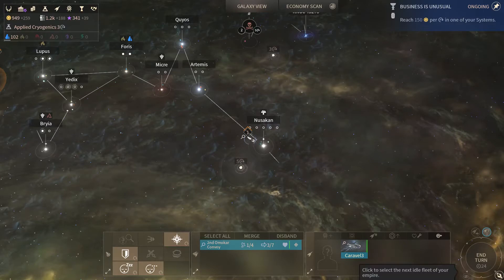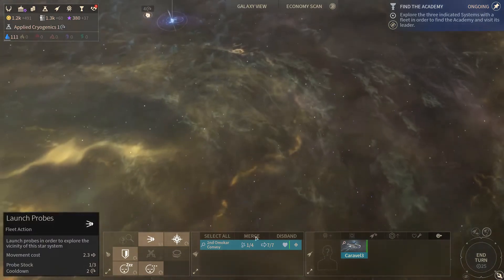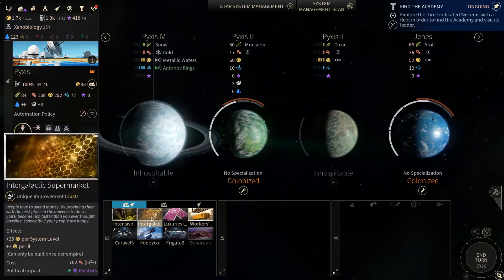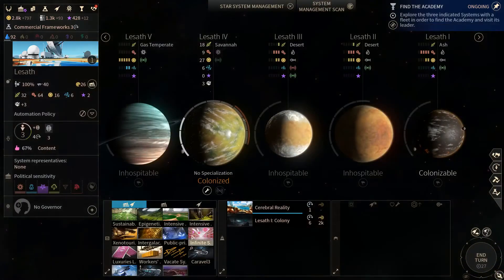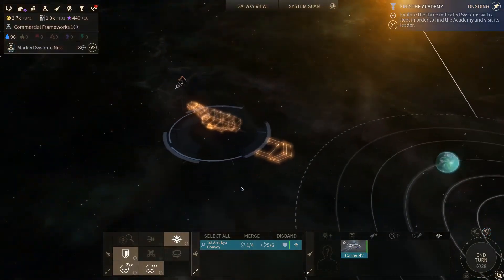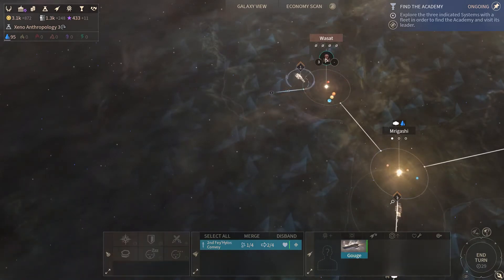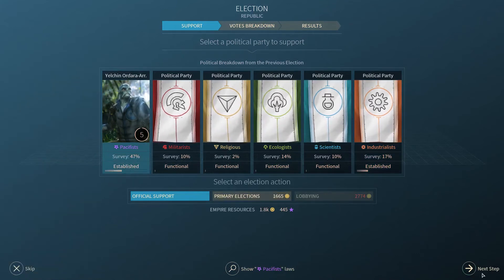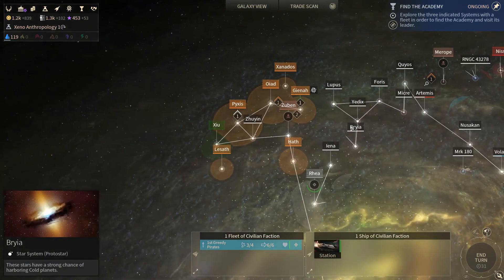Lumeris - Let's Play - Endless Space 2 - #4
Endless Space 2

About Endless Space 2:

Endless Space 2 will put you in the fascinating role of a leader guiding a civilization in making its first steps into the cold depths of interstellar space.

You will explore mysterious star systems, discover the secrets of ancient races, develop advanced technologies of unthinkable power, and, of course, encounter new life forms to understand, to court or to conquer.

Your story unfolds in a galaxy that was first colonized by a people known as the Endless, who rose and fell eons ago. All that remains of them are mystical ruins, powerful artifacts, and a mysterious, near-magical substance known as Dust.

EXPLORE the Endless universe

The new Galaxy Generator has been completely overhauled to provide unique star systems and curiosities to explore, different planet types to colonize, luxuries and strategic resources to exploit, the mysteries of the Dust and new lifeforms to master, and a host of strange cosmic anomalies to deal with.

EXPAND beyond the unknown

Claim new systems by establishing outposts, and develop your planets into feared stellar fortresses or fabulous utopias full of wonders. Train your heroes to become fleet admirals, system governors or influential senators to guide your populations and make your galactic civilization thrive.

EXPLOIT every opportunity

Collect Dust, luxuries and strategic resources that are tradable on the marketplace*, discover amazing new technologies, and keep one step ahead of the competition through trade corporations and subtle diplomacy.

EXTERMINATE all resistance

Design your ships, build your fleets and carefully choose your battle plans to overcome up to seven opponents in online confrontations*. Watch epic real-time space battles unfold, and improve your strategy for your next confrontations.

Discover each civilization’s story, from the Sophon’s AI gone berserk to the traditional Lumeris families facing an ambitious young upstart. Learn more about the origins of the lethal Endless creation called the Cravers. Find out more about the Heretic, a mysterious and powerful character hunted by the Vodyani… The galaxy will belong to the civilization that controls Dust and uncovers its secrets… but were the Endless alone in the galaxy? What is the true origin of Dust? Are the rumors around a mysterious organization called the Academy real?

AMPLIFIED REALITY

Press Space anytime to activate the Amplified Reality view and reveal in-depth contextual information about your systems, trade routes, diplomatic stances and even your ship stats during battle!
GAMES2GETHER

Follow the development of the game and get to know the talent behind the scene. Make your voice count by giving feedback on the Early Access, submitting ideas, and voting for Art and gameplay elements. Participate in contests and design content that will be created by the studio and added to the game!